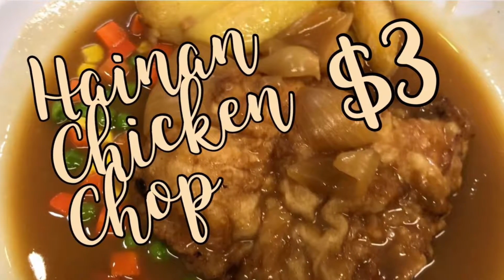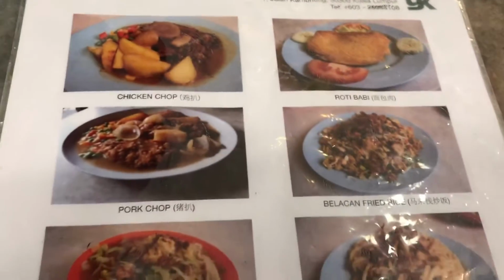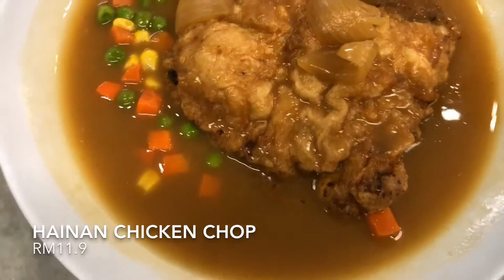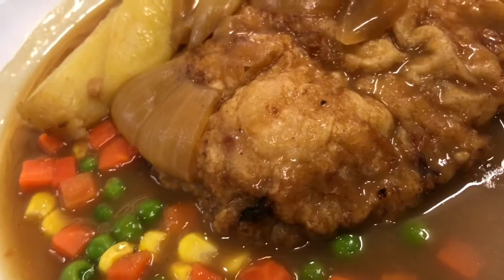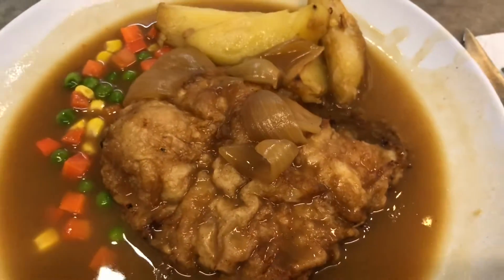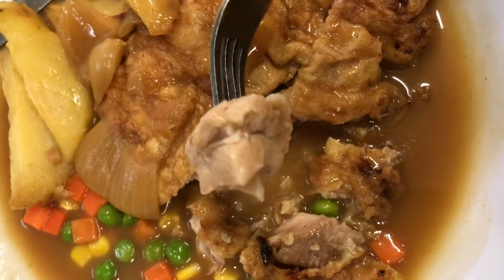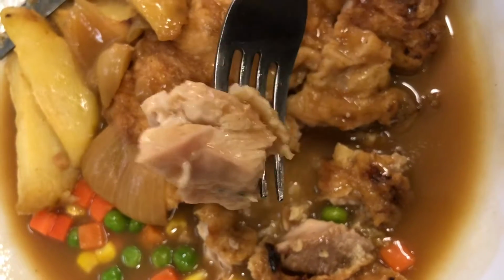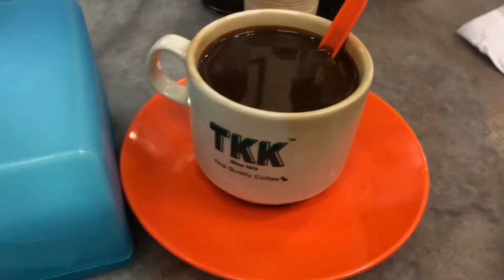Hainan Chicken Chop $3 [KL Street Food Cheap Eats]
Well Well Well, I went to KL so this is KL street food. And Yut Kee (镒记) is one of my favourite, and of course I love chicken so much anything with Chicken is nice to me.

Hainan Chicken Chop is a local fusion of western food. Basically it's still a slab of fried chicken, and difference is pouring a thick gravy on to it to serve. So this chicken chop is much juicier and suits local flavour.

This shop has been around for many years, and nowadays has become one of the tourist spot, hence the place is always packed with foodies, also it's quite cheap per say and has big portion. The shop sells all kinds of food now, and their traditional coffee is pretty good as well, I would recommend it.

The Chicken Chop is RM12 ($3 USD in 2019) considered a fair price, and the preparation is really fast, it's almost they are making it in the kitchen in advance because the demand kept coming.

Shot and edited on iPhone.